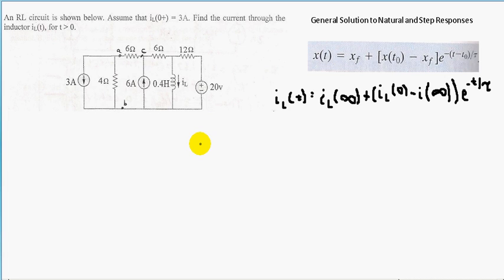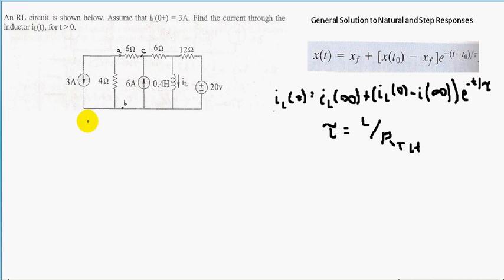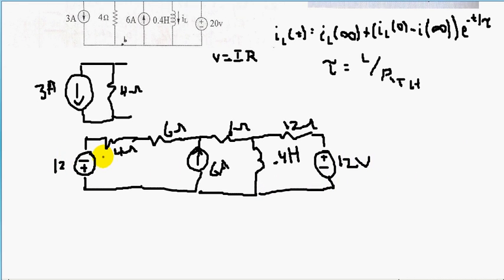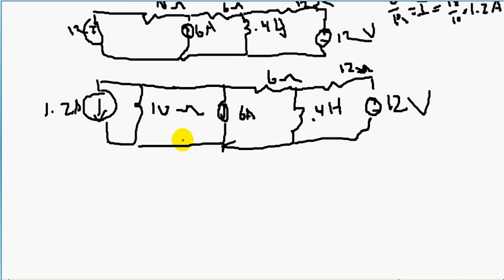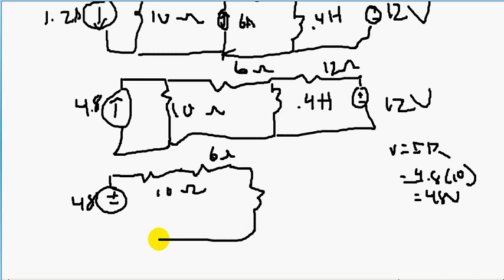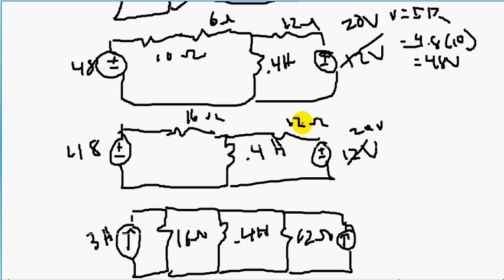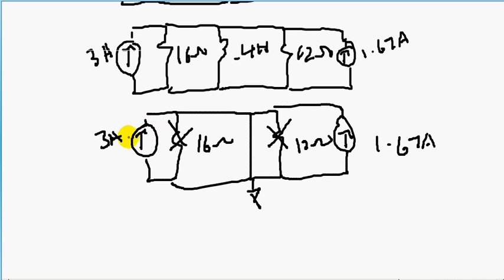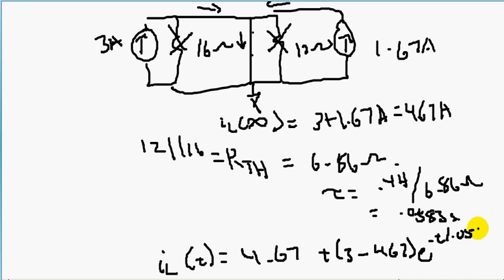General Response Example: RL Circuit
Using Source Transformation.